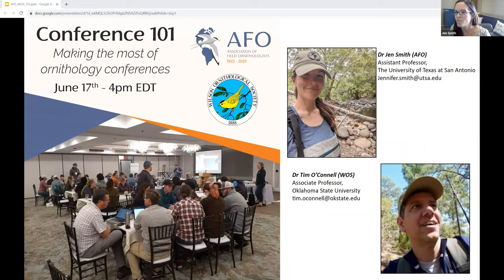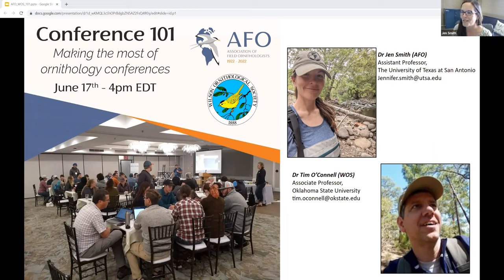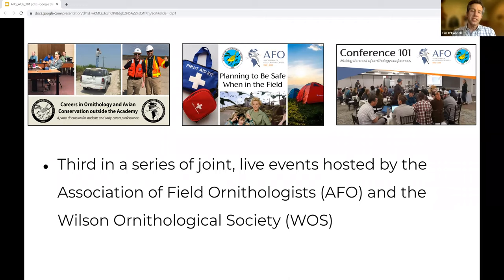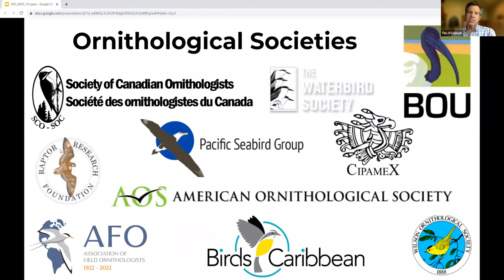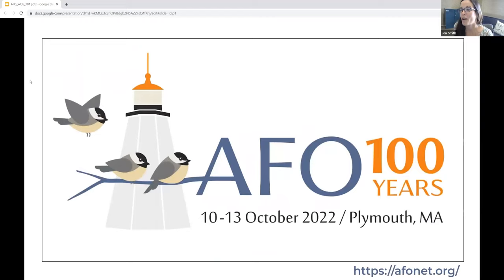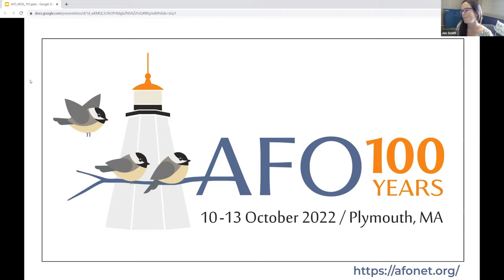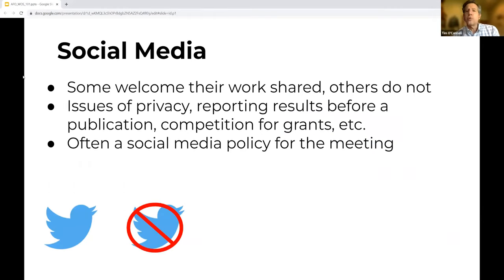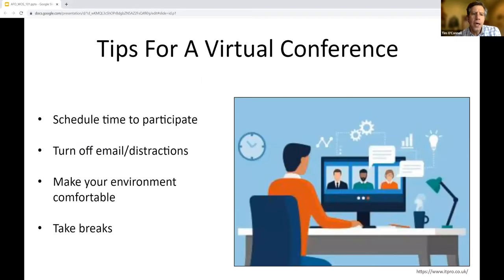AFO/WOS: Conference 101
The Wilson Ornithological Society and the Association of Field Ornithologists presented the third in a series of quarterly virtual events held via Zoom for grad students and early-career professionals members of either society.

Conference season is upon us, with the WOS meeting in July and the AFO meeting in October! Join AFO and WOS in our upcoming virtual event to discuss all things conference related. At our Conference 101 virtual event, open to current WOS and AFO members, we will discuss topics including what goes on at a conference, conference schedule strategy, and how to effectively network during conferences. Dr. Tim O’Connell (WOS) and Dr. Jen Smith (AFO) will be leading the discussion and will be available to answer questions.